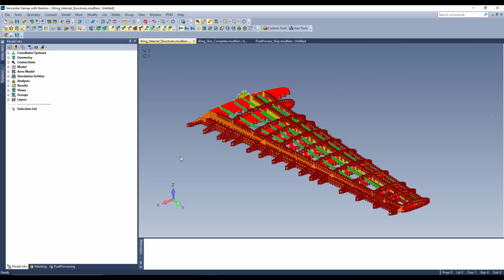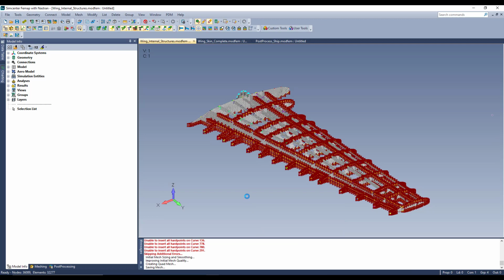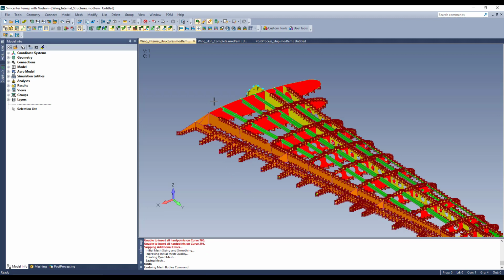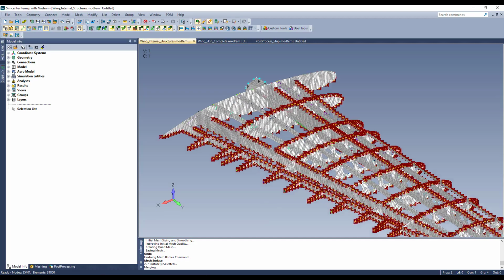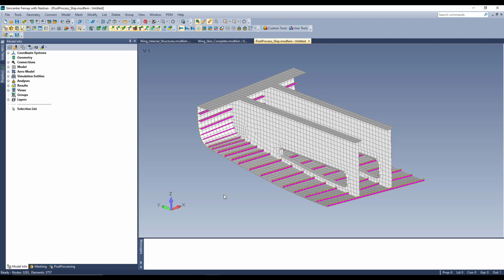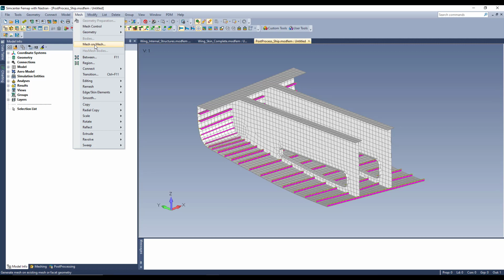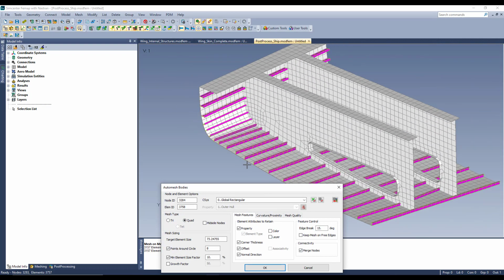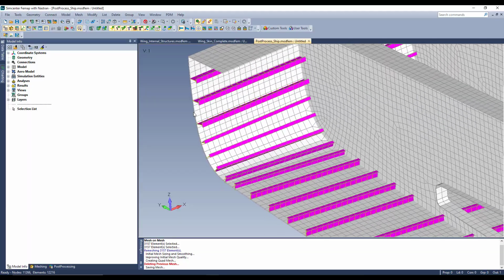Simcenter FEMAP V2301 -- Mejoras de Mallado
El vídeo enseña las mejoras de mallado de la nueva versión de FEMAP V2301:
• La orden MESH BODIES tiene en cuenta en el mallado la posición de HARD POINTS.
• La orden MESH ON MESH ahora tiene en cuenta los elementos viga CBEAM al actualizar la malla con placas.

Saludos,
Blas.